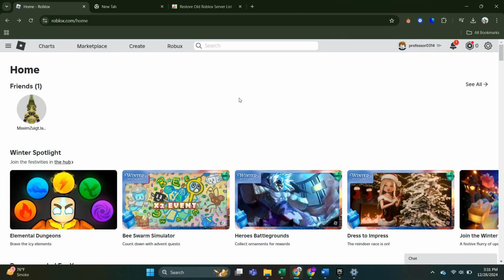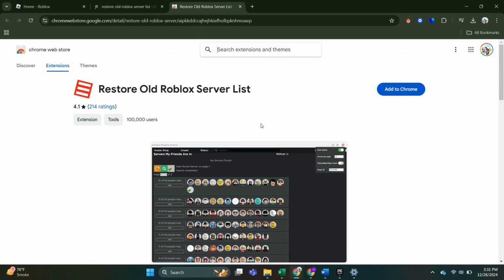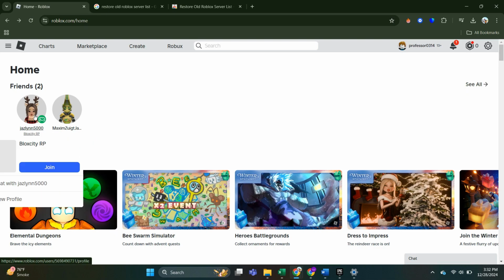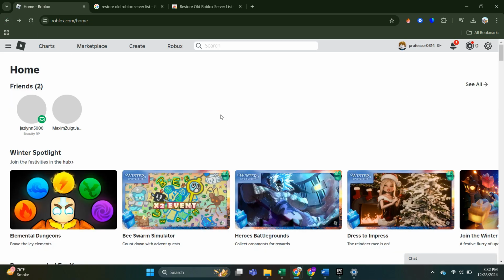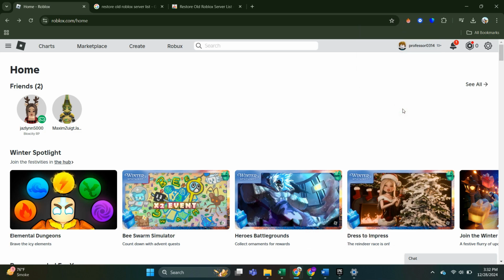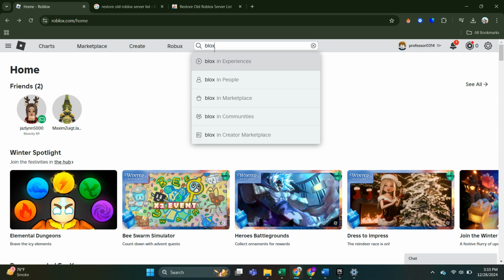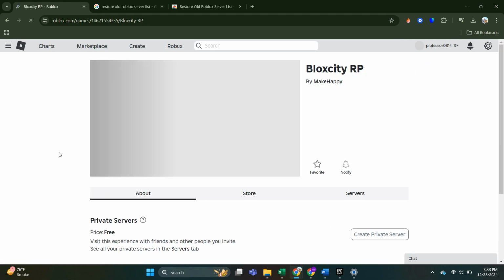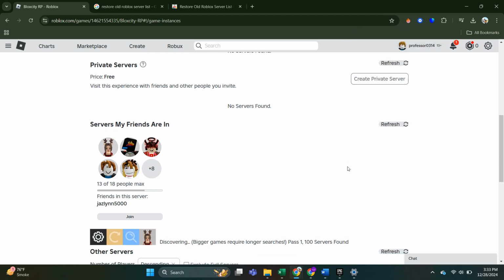How To Join Someone With Joins Off In Roblox | Join Anyone On Roblox With Joins Off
Learn how to join someone on Roblox even if their joins are off. This guide will walk you through methods to bypass join restrictions and enter a game without needing to be invited. Whether you're trying to join a friend or a public game, discover the simple steps to play with anyone on Roblox.